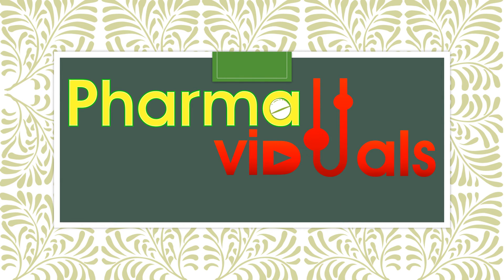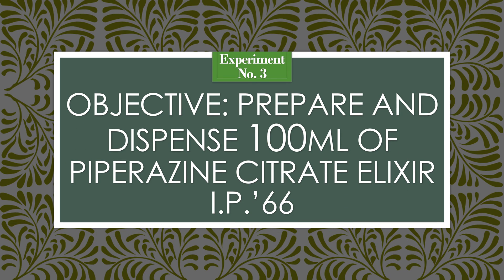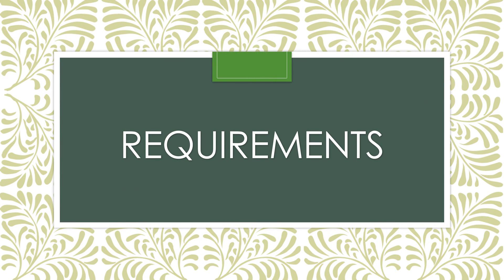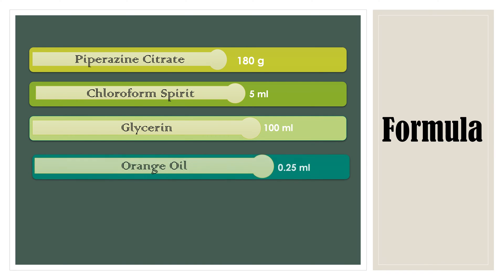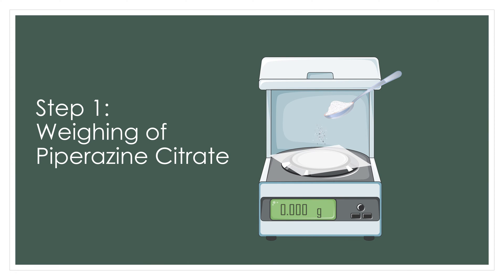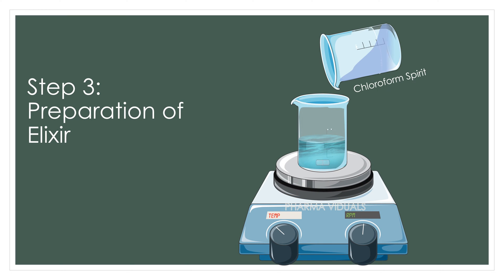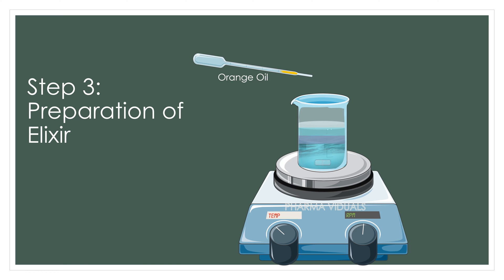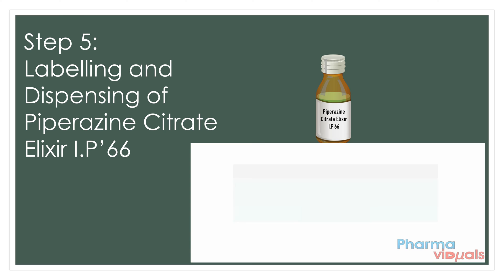Pharmaceutics-I Experiment No 3 Piperazine citrate Elixir I.P'66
The preparation procedure in the form of animation for Piperazine citrate Elixir as per I.P 1966